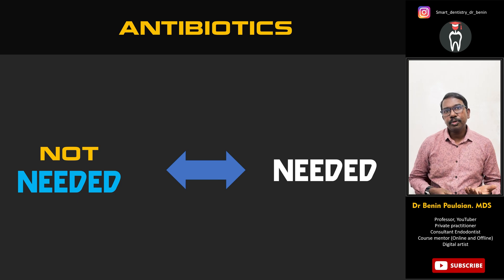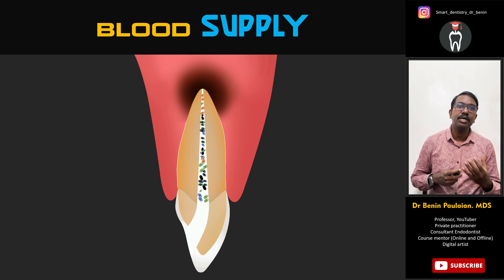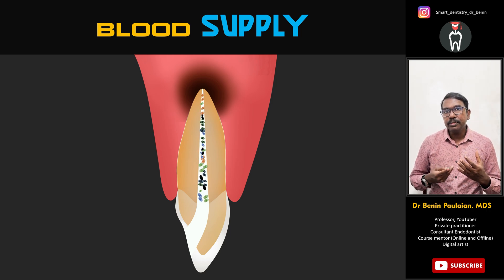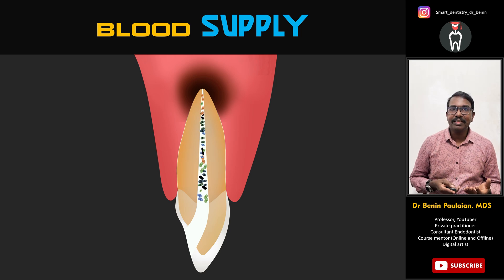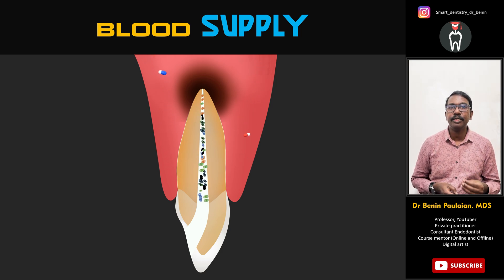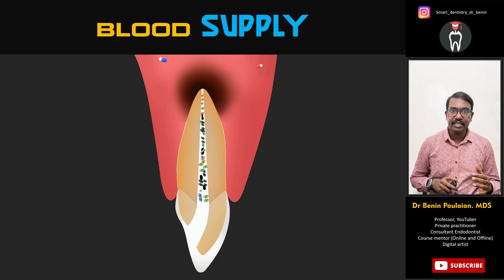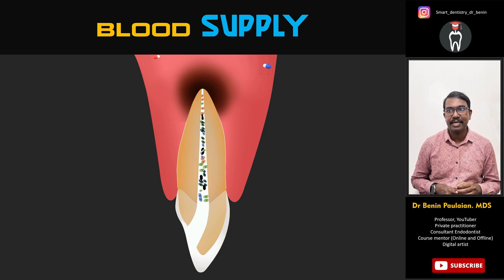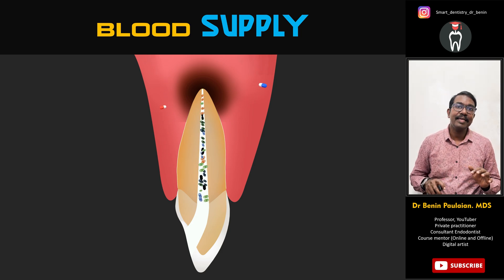Antibiotics after Root Canal Treatment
In this video I have explained about the different schools of thought about administration of antibiotics after root canal treatment and clinical indications of antibiotics whenever necessary

Upcoming videos in Smart Dentistry YouTube channel
How to locate root canals?
How to remove Guttapercha from root canals? - @karthicks5760
When to do Post and Core?
Curved root canals and file selection
Everything a beginner should know about rotary files
TCA technique of Cleaning and shaping - @DrHozefa
Anterior proximal composite restorations - @raghuramm563
Finishing and polishing of composite restorations - @DrHozefa
How to create the perfect anatomy in posterior composite restorations - @DrHozefa
Working length using RVG - @manadentist2267, @sushrutachakraborty464, @dentalking7859
How to use apex locators to get accurate reading? - @katyaynigupta5259, @Sreemol17, @dentalking7859
How to determine the correct taper for canal preparation - @akanshas8424
Diagnosis in Endodontics - @MuhammadAbdullah-iy3hc, @bsk4627, @vijyantmehrotra8119, @manadentist2267, @akshuDhavalshankh
Dentine bonding agents - Part 2 - @bigdreams3712
How to bypass a fractured file? - @karthicks5760
How to do periapical surgery? - @derekshaji8173
How to remove a fractured file? - @karthicks5760
How to prevent ledges, blocks, zipping and canal transportation - @Philosophyforlifeofficial